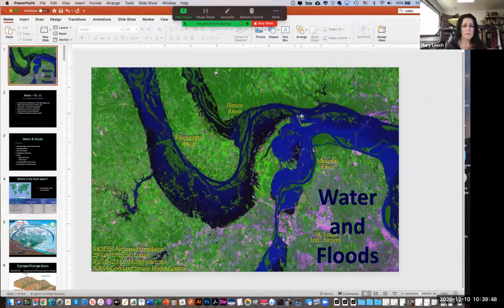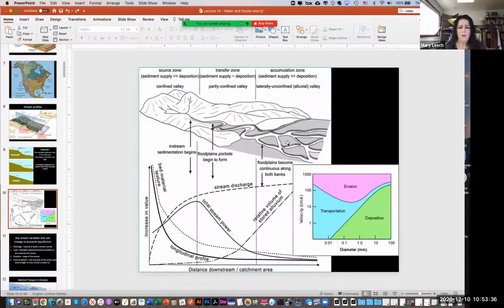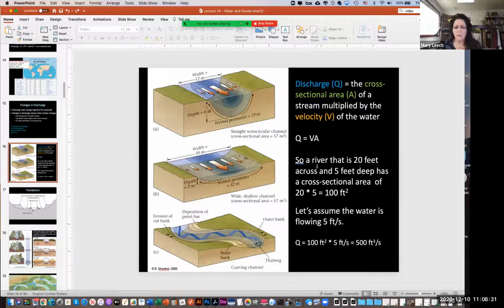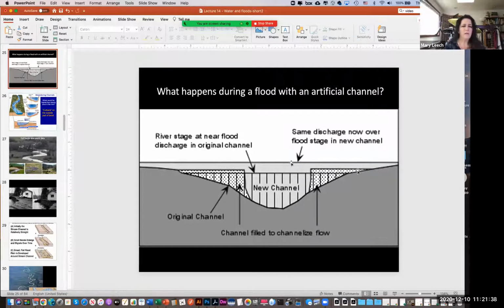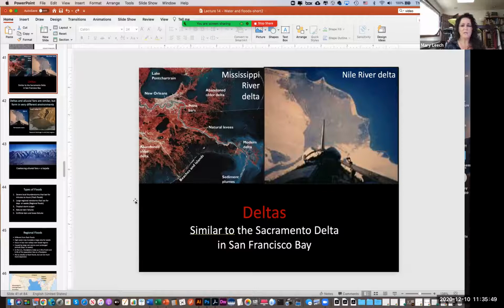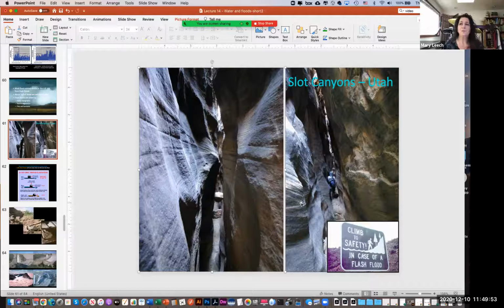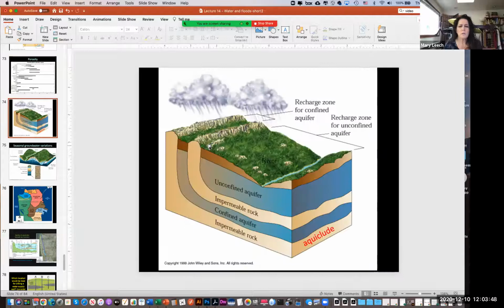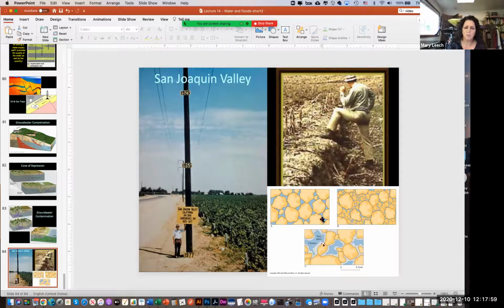36 Lecture 14 Water